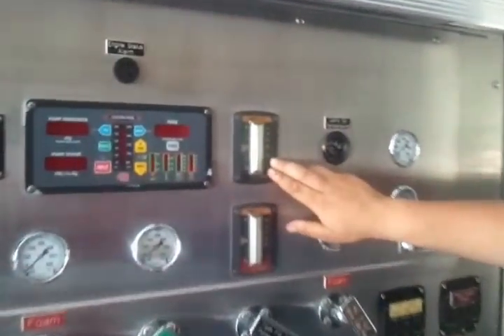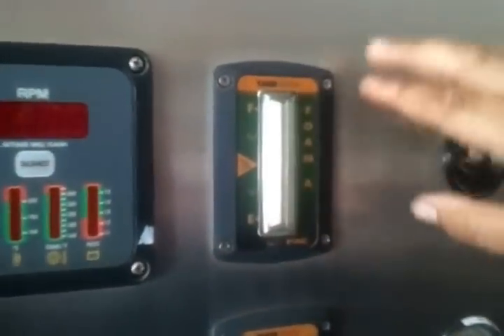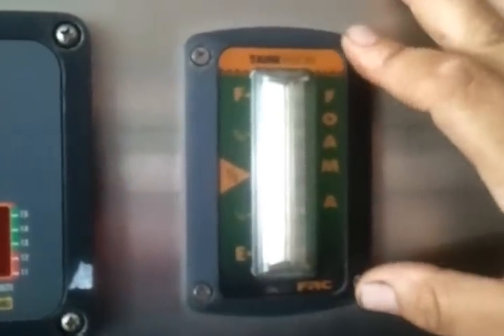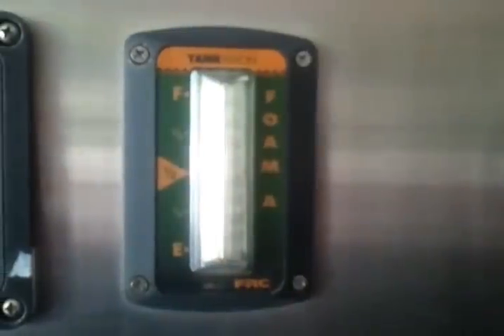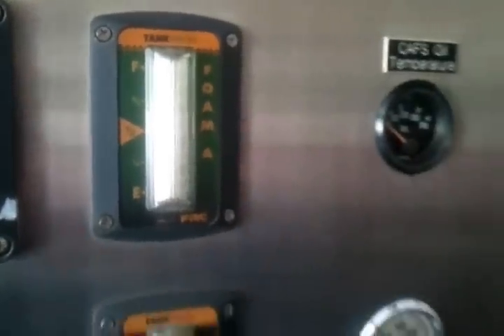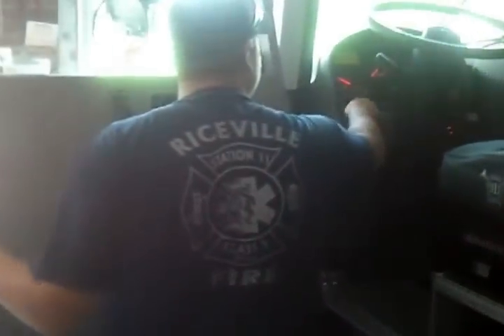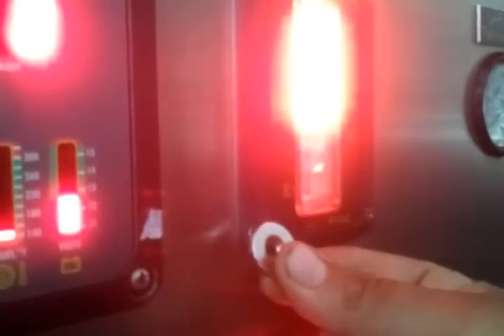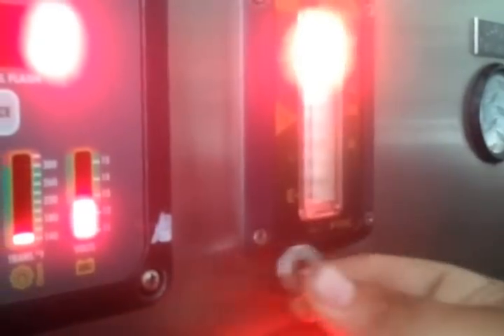Tankvision foam gauge calibration video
wla200 tankvision foam level gauge